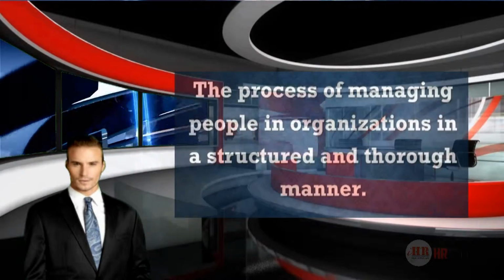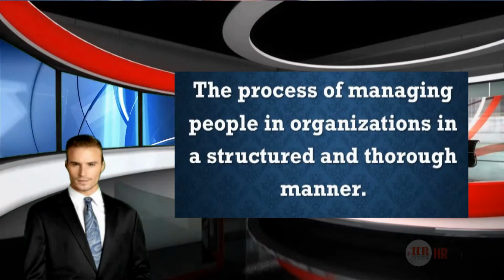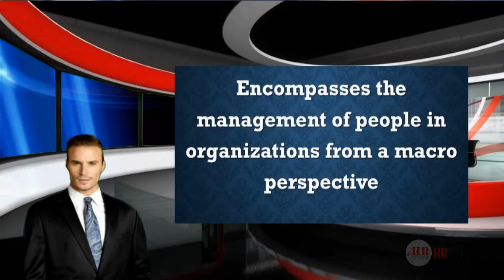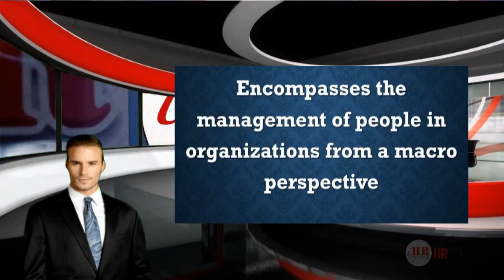Human Resource Management